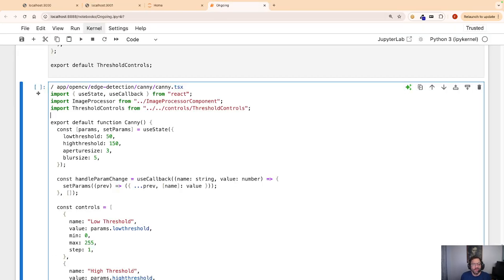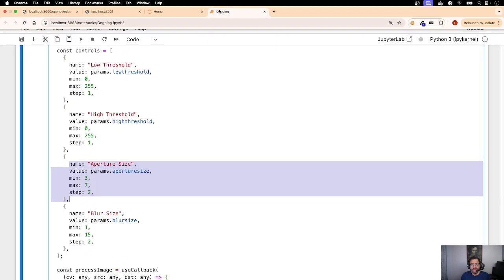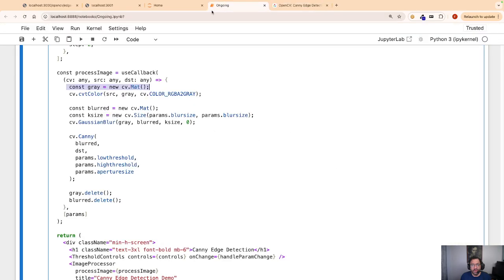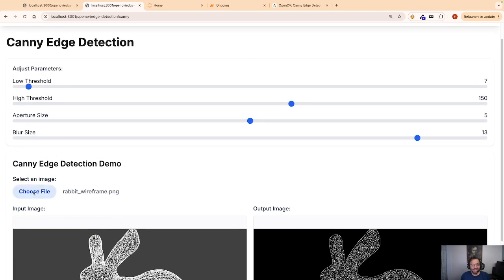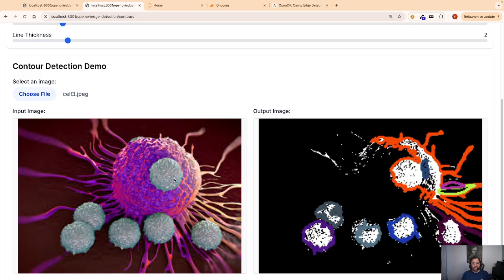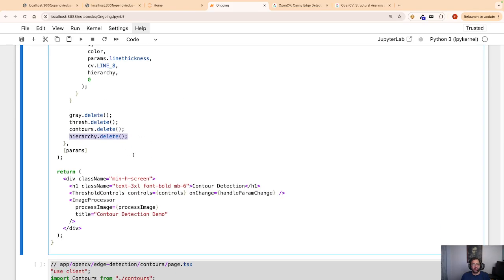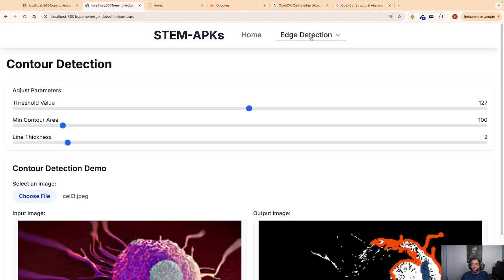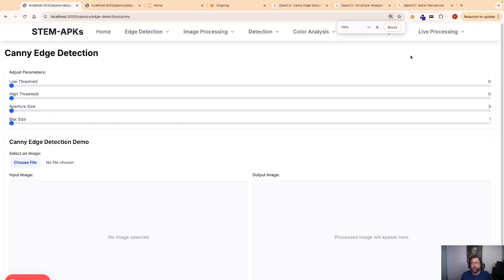Tut.8 : Populating the Edge Detection Dropdown Menu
In this video we populate the Edge Detection dropdown menu